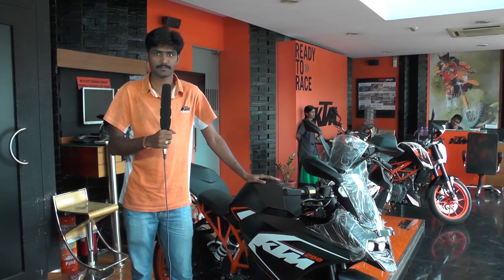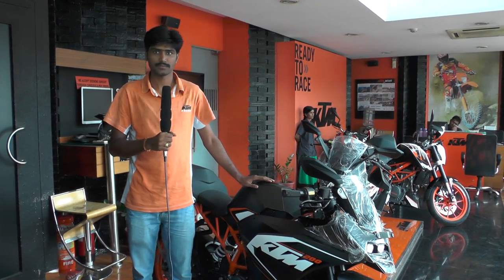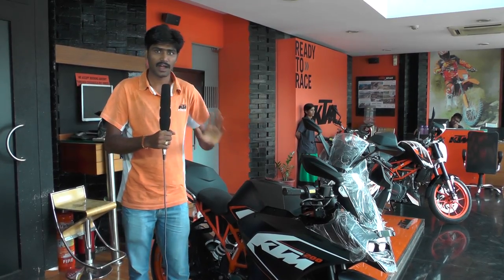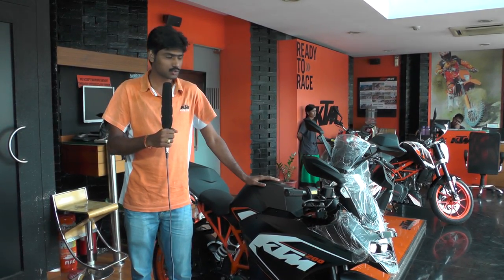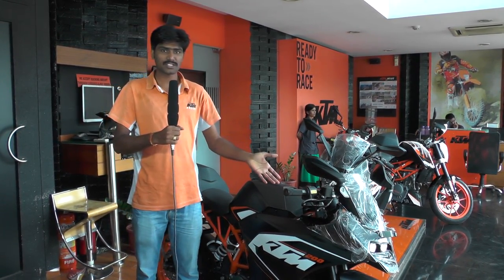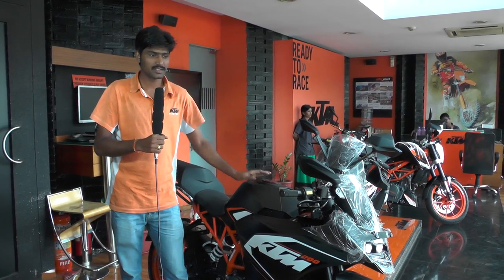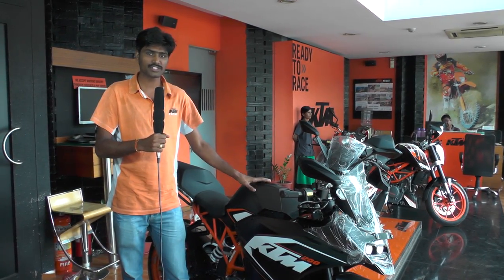KTM Special Rider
ktm spl